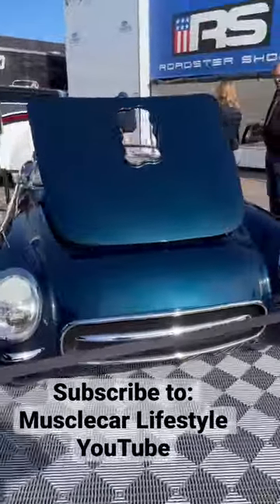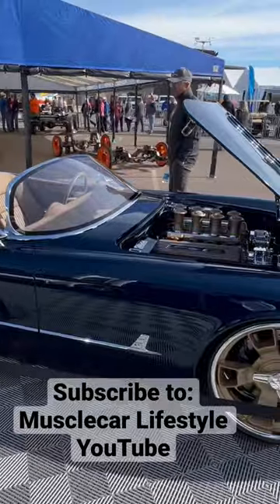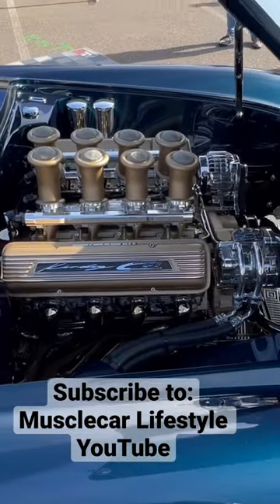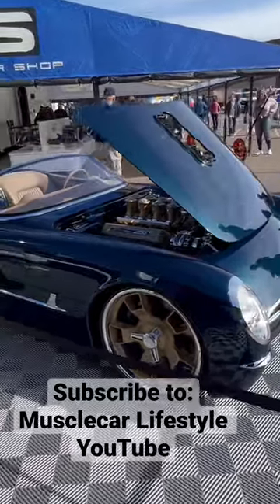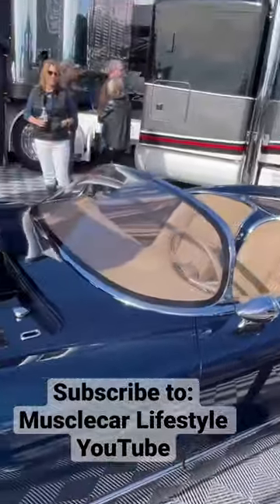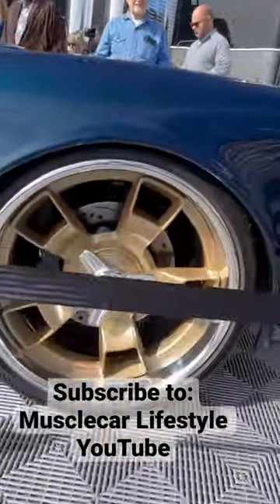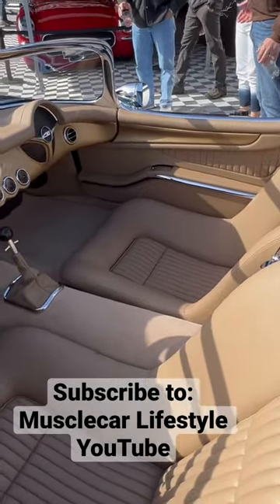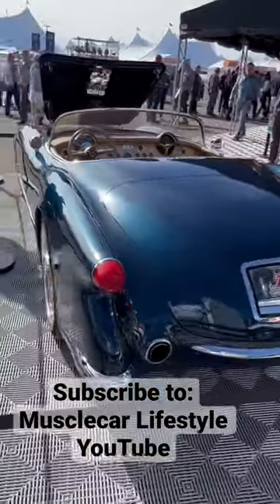Kindig Roadster Barrett Jackson 2023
Muscleup Car Lifestyle channel is all about my love for cars. On this channel I share my passion for muscle cars, exotic cars, super cars, hyper cars, jdm and everything in between. I share car stories, my experience in the car game, the cars I’m restoring, car shows, and different people I’ve met in the car game. I hope this channel puts a smile on your face and you share you comments about life in the car world.

Supplements Bigherc916 uses on a daily basis:

Green Vibrance
Now Glutamine
MRM Cal-Mag-Zinc
Now MCT Oil
Vitamix Blender